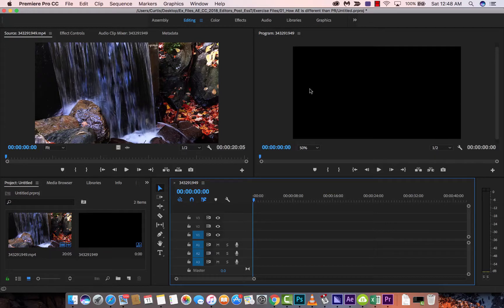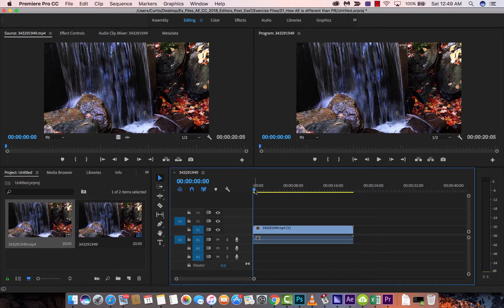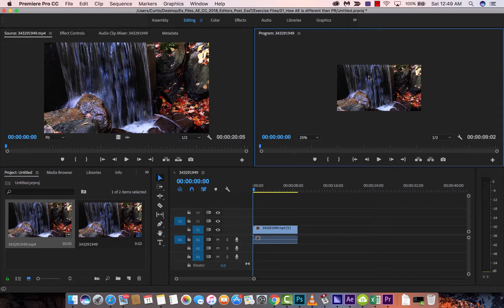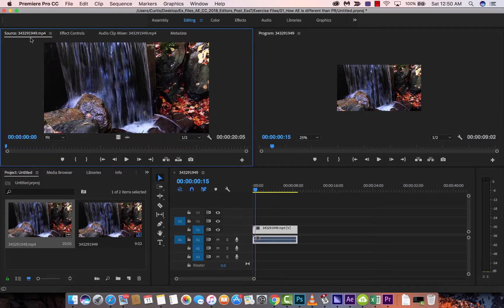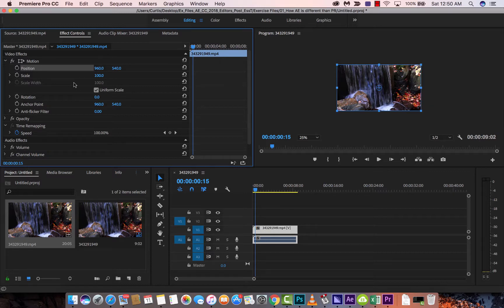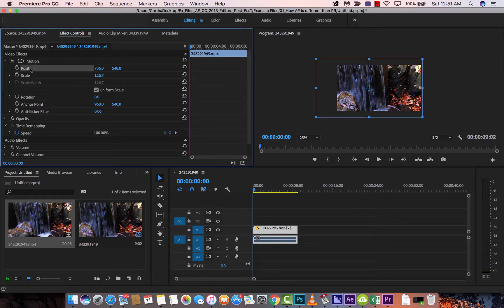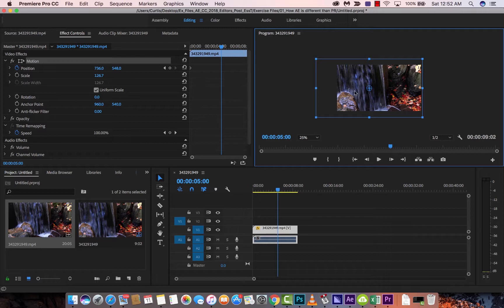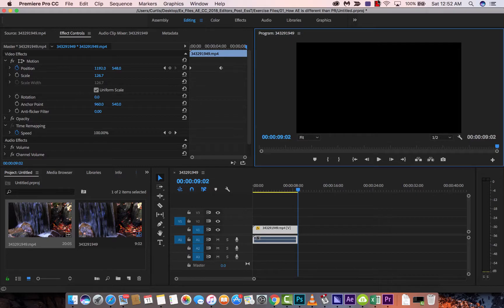How to make a slide effect - Adobe Premiere pro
In this tutorial, I show you how to make a slide effect using adobe premiere pro cc.  Step 1 is to zoom in on the footage.  Step 2 is to keyframe / animate the position.